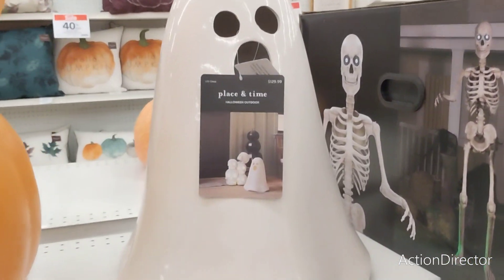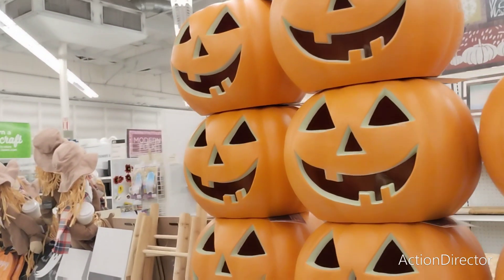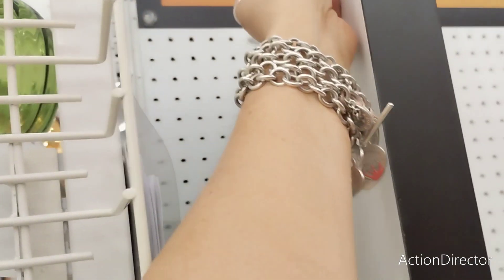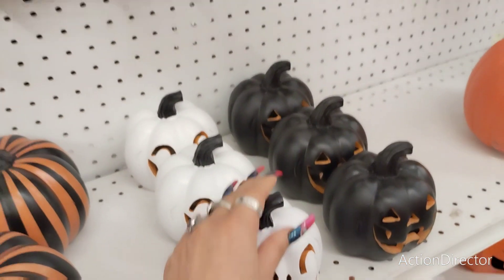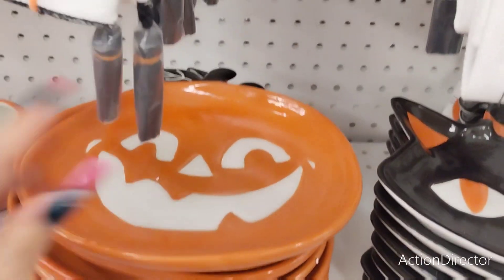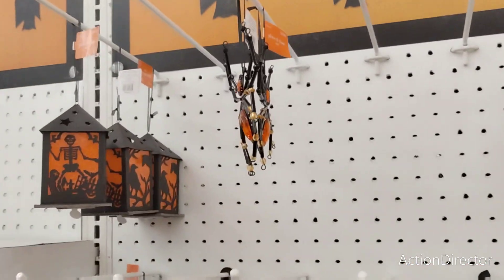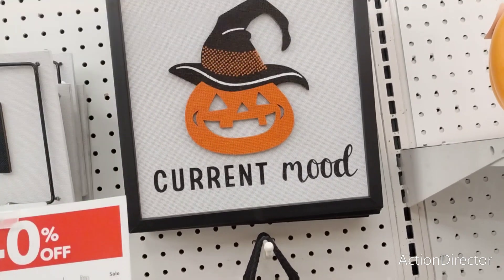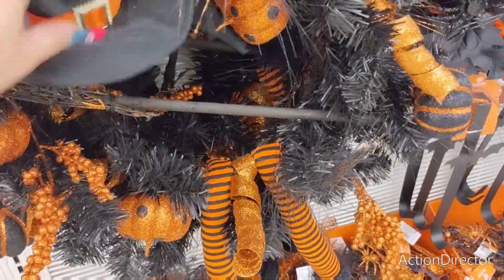🔥🎃🎯👻Code Orange at Joann's 40% Off All Halloween 2022 Decorations & Floral/Wreaths!! 🔥🎃👻👑